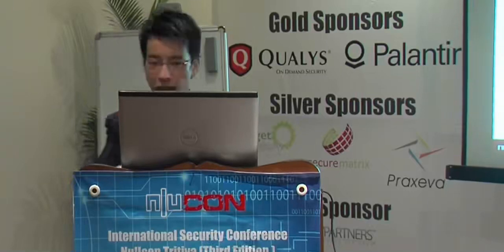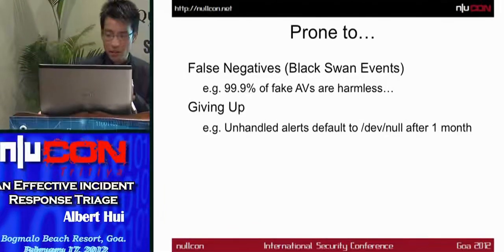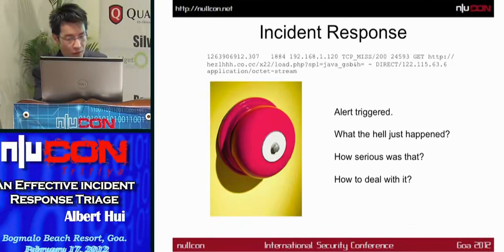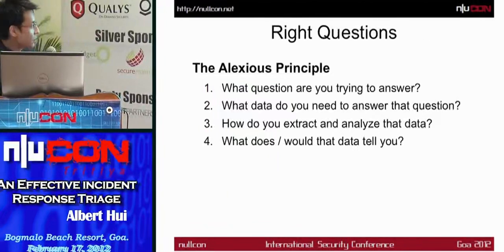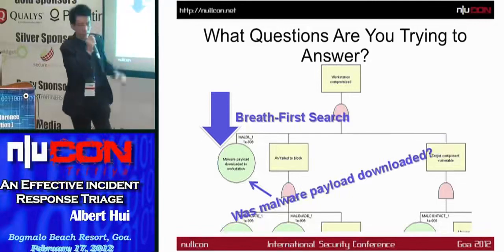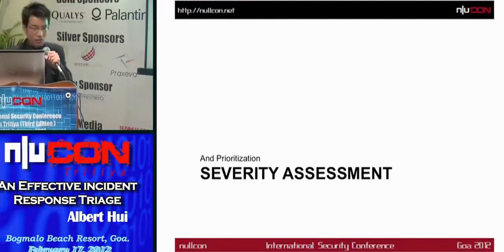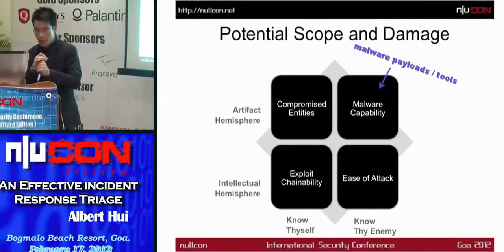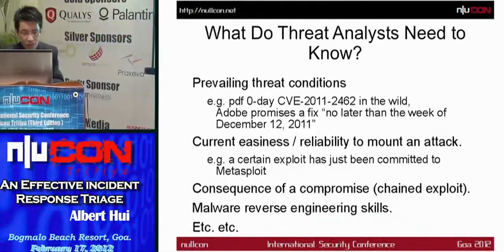An effective Incident Response Triage framework in the age of APT By Albert Hui